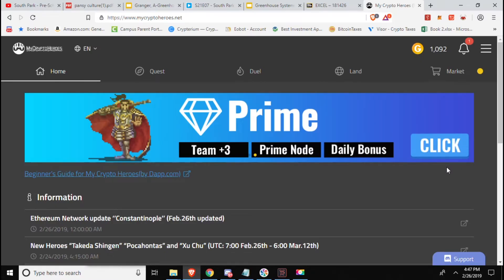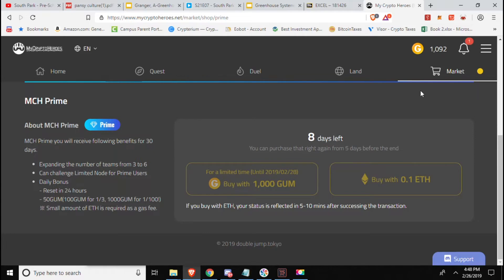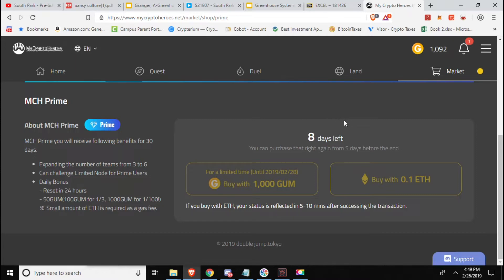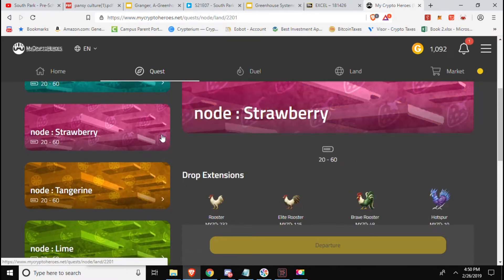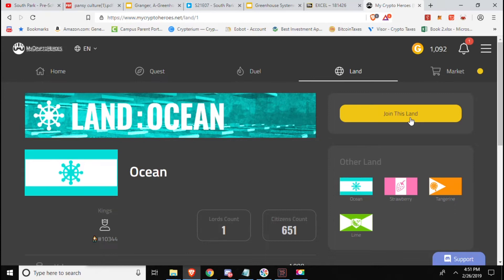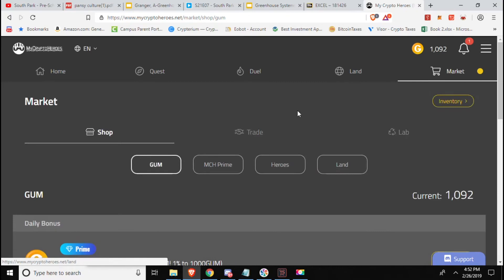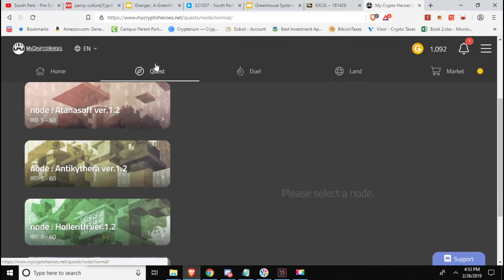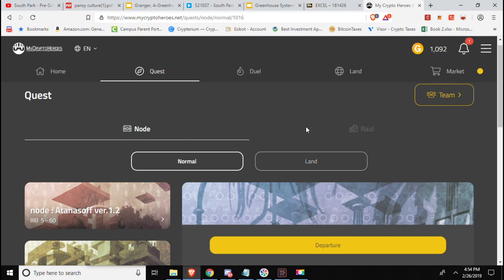My Crypto Heroes Update Overview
Been a while and some new content has been released.